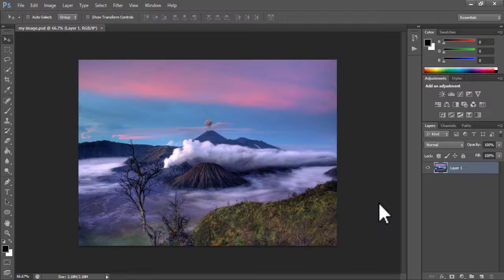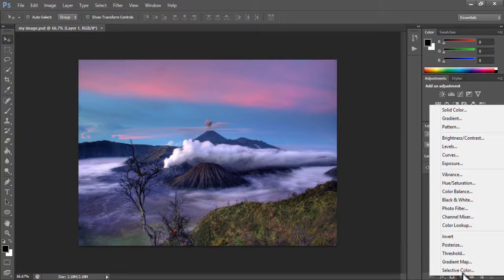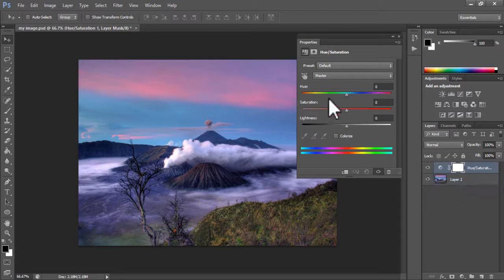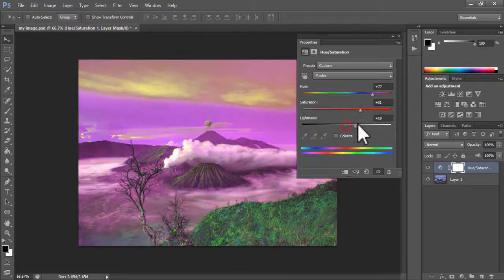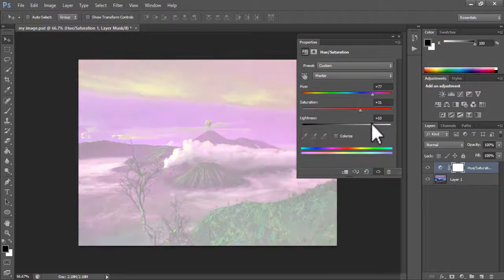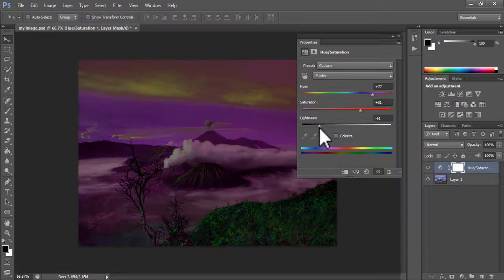29 Color Corrections 1 Hue, Saturation Lightness Adobe Photoshop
29 Color Corrections 1 Hue, Saturation Lightness Adobe Photoshop for Beginners